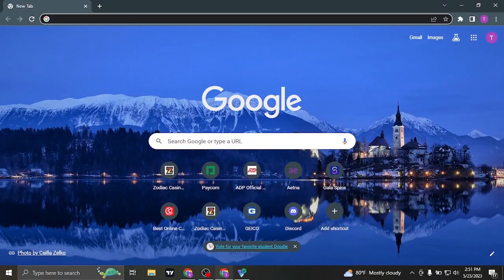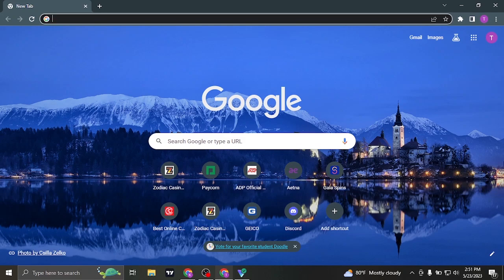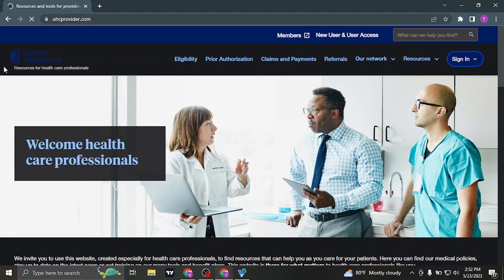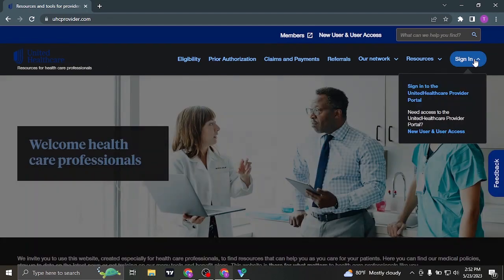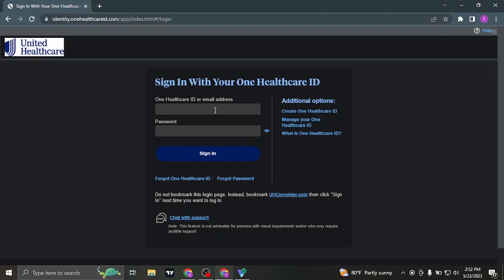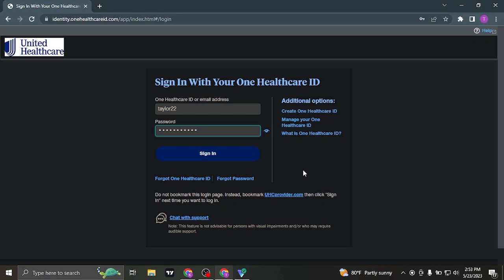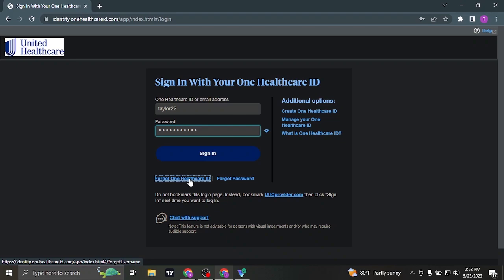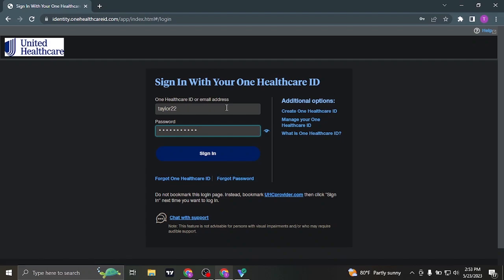United Healthcare Provider Portal Login (2023) | UHC Medicare Login Sign In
Confused about how to unitedhealthcare provider portal login? In this informative video, we will walk you through the United Healthcare Provider Portal login process. As a healthcare provider, accessing the United Healthcare Provider Portal is essential for managing patient information, claims, and other important tasks. We understand that logging in can sometimes be confusing, but worry not - we've got you covered! Join us as we demonstrate the step-by-step procedure to login to the United Healthcare Provider Portal smoothly. We'll provide valuable tips and insights to ensure a seamless experience. Whether you're a new user or need a refresher, this video is perfect for you. Don't miss out on this valuable information - hit the play button now and unlock the full potential of the United Healthcare Provider Portal!
uhc golden rule provider portal